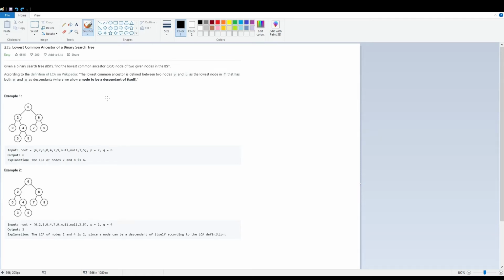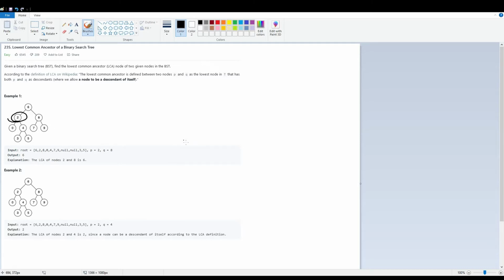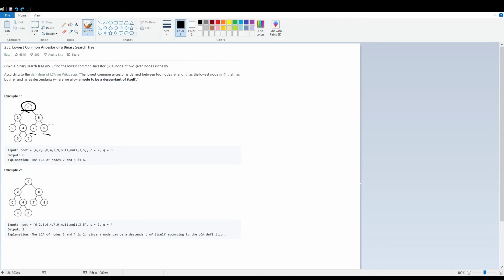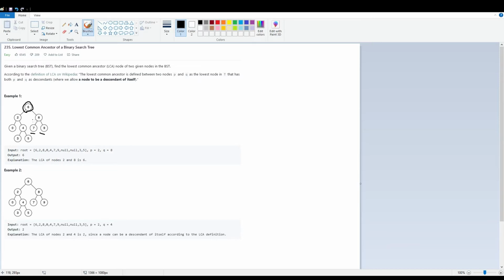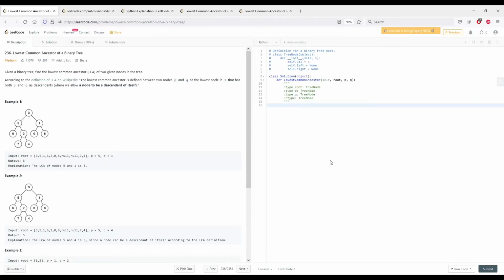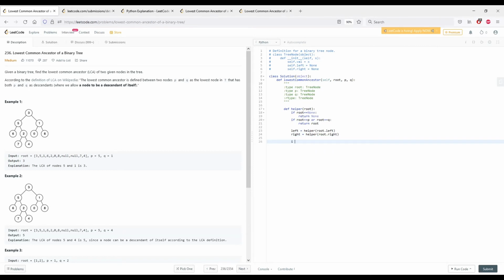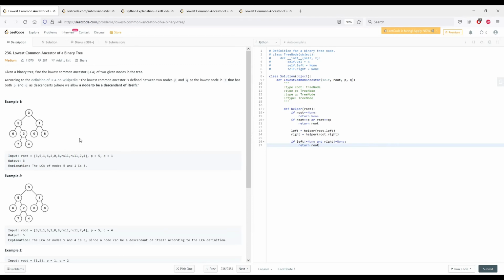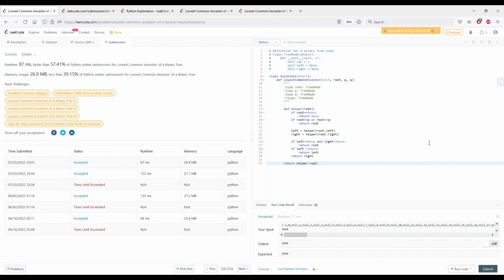LeetCode 236. Lowest Common Ancestor of a Binary Tree - Python